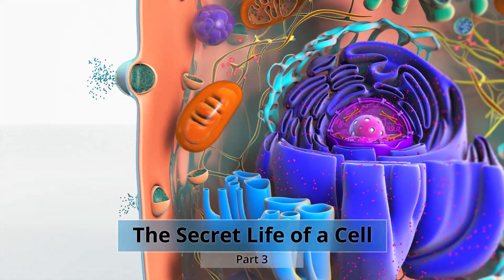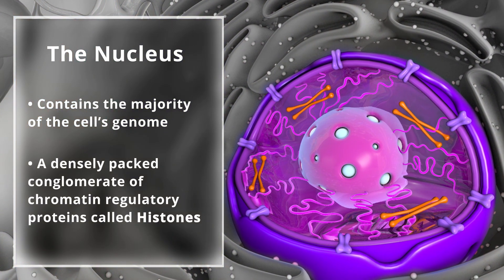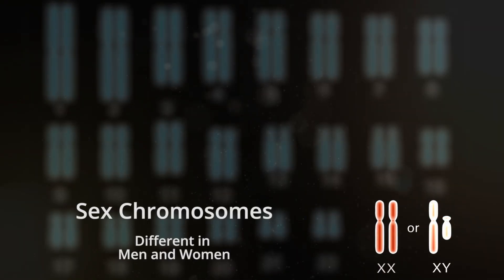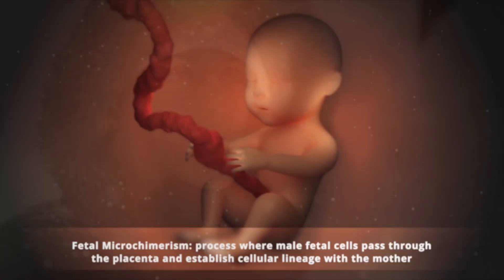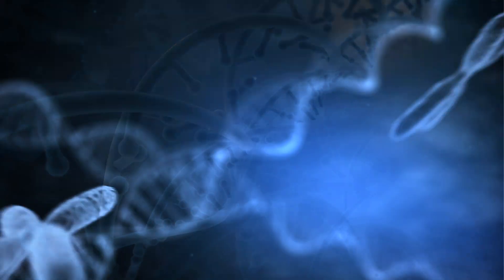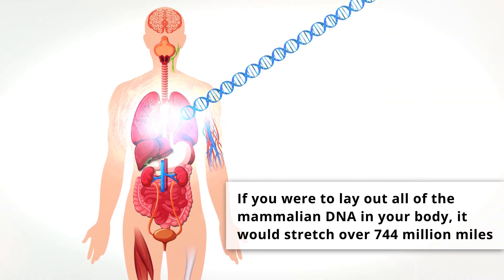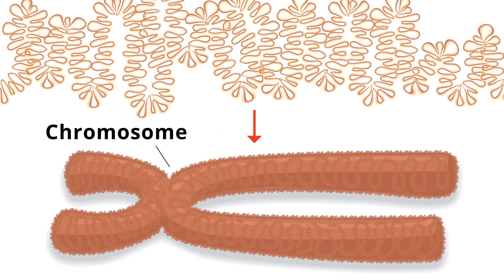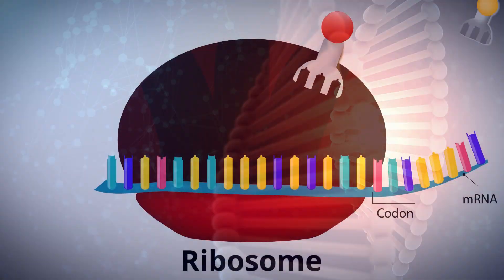The Secret Life of a Cell, Part 3 - The Nucleus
Part 3 of the Secret Life of a Cell series introduces the largest structure inside a eukaryotic animal cell, the nucleus. Protected by a plasma membrane, the nucleus houses another structure called the nucleolus, home to the vast majority of genes and the primary site of ribosome synthesis. The nucleus is a densely packed conglomerate of chromatin regulatory proteins called histones, which organize strands of DNA into chromosomes and autosomes. Part 3 also discusses the structure of a chromosome, keeper of the cell's genetic code.